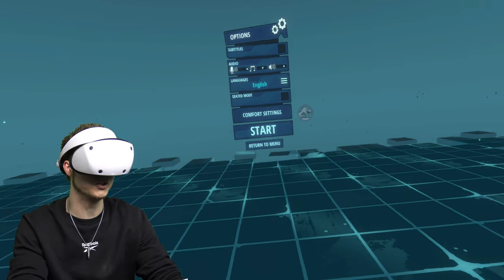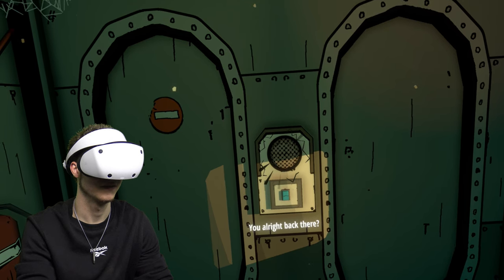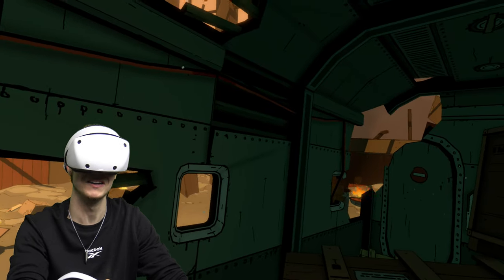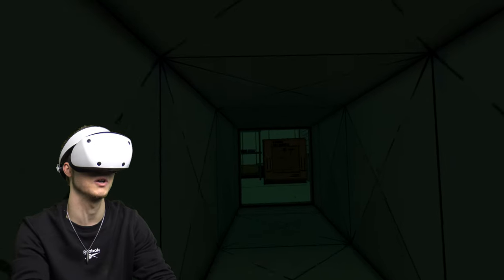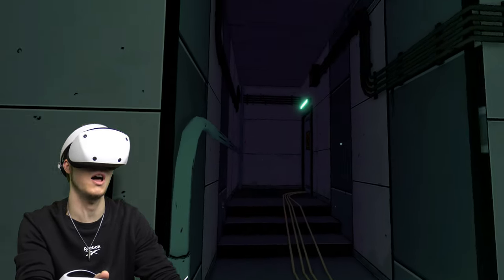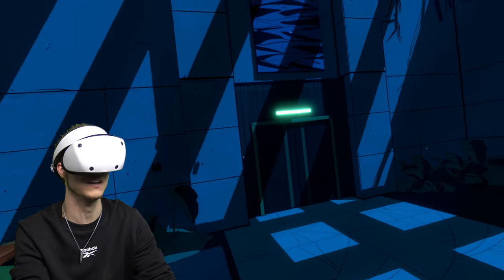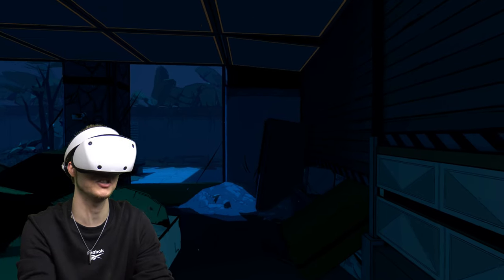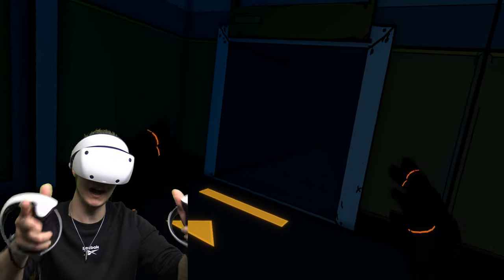Jurassic World Aftermath Collection Gameplay (PSVR2) Part 1 - Do You Think He Saurus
Jurassic World Aftermath Collection Gameplay PSVR2. Today we crash land on Isla Nublar and get greeted by a T. Rex. The questions is. Do you think he saurus!?

Jurassic World Aftermath Collection is a suspenseful survival adventure. Crash-landing on Isla Nublar after the fall of the Jurassic World theme park, players find themselves trapped in an abandoned research facility when their mission to recover valuable information goes disastrously wrong. To survive, they’ll need to explore and solve puzzles while evading a menagerie of ferocious dinosaurs, including ravenous Pteranodons, cunning Velociraptors and the terrifying T. rex.

Will you escape Isla Nublar?

- Set between Jurassic World and Jurassic World: Fallen Kingdom
- Fully voice acted narrative, featuring Laura Bailey and Jeff Goldblum
- Use a variety of tools to solve a host of unique puzzles
- Gripping gameplay without the use of weapons